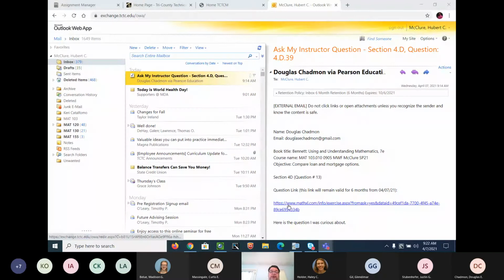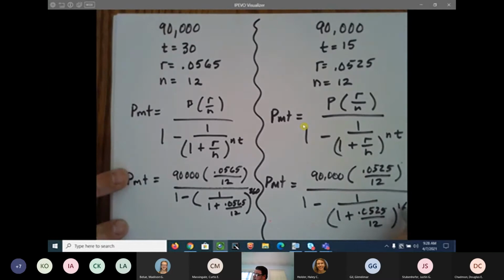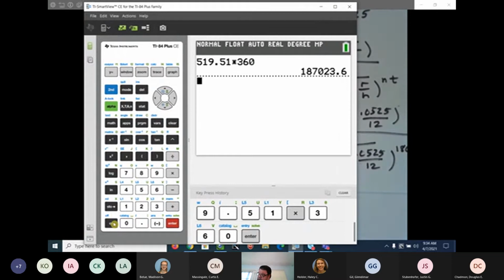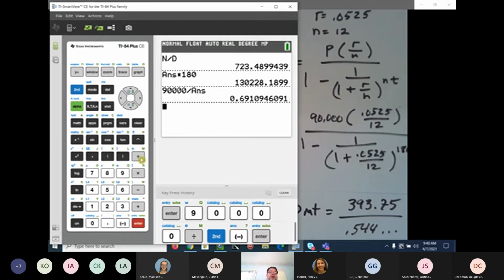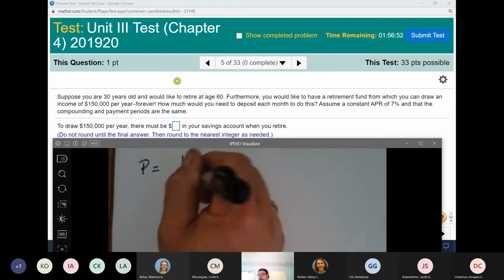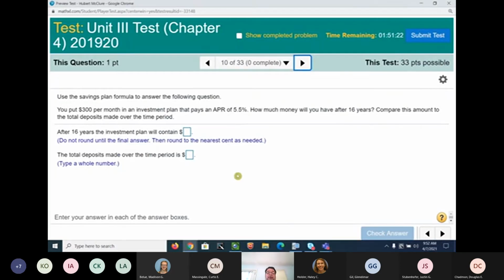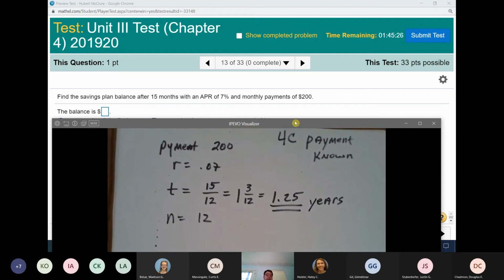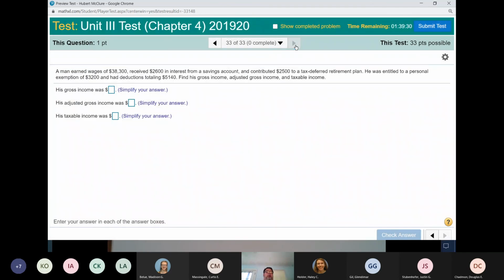MAT 103 4/7/21 Unit III Test review